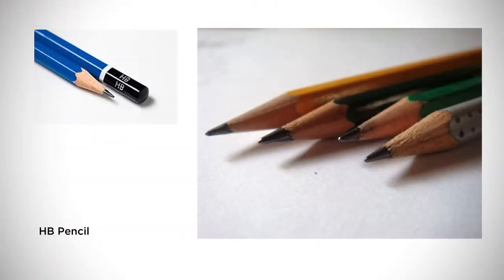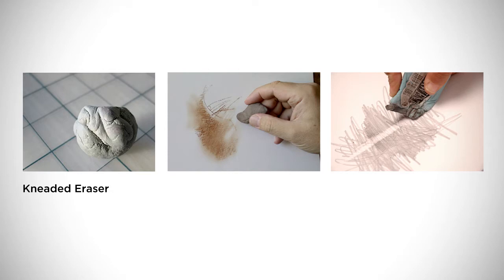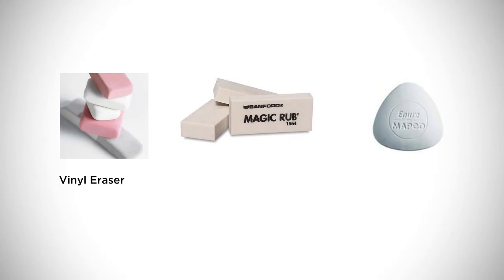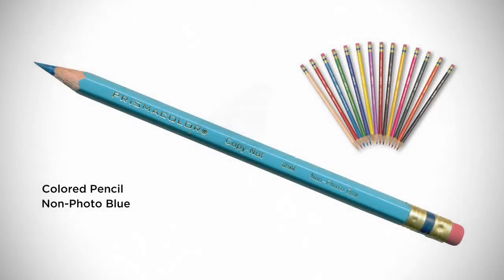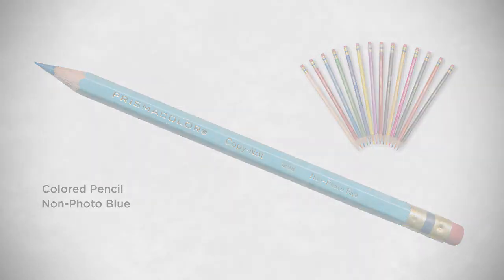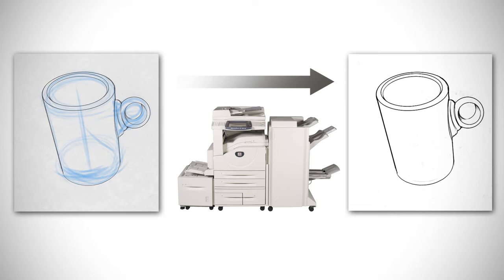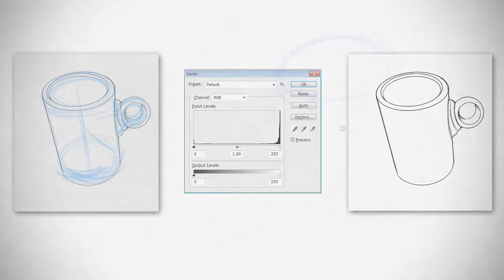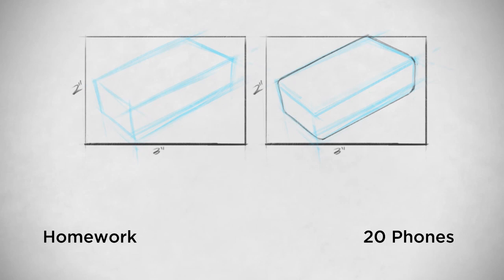Ctrl+Paint unplugged: Pencils and Erasers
This video gives a quick overview of the tools you might use for basic sketching.  This stuff is great: it's way cheaper than computer equipment!